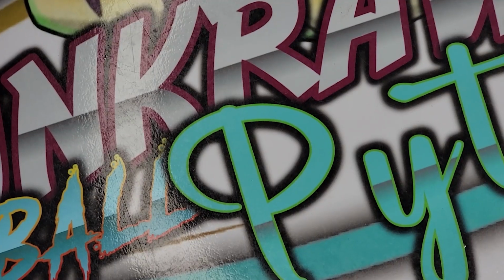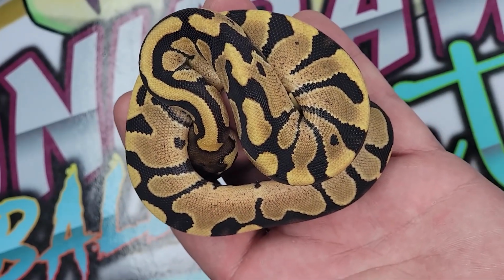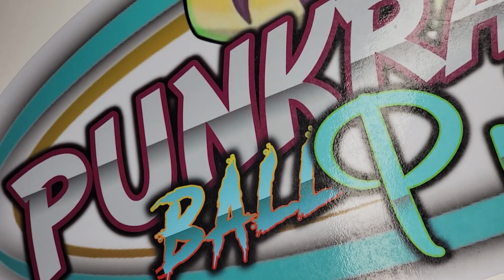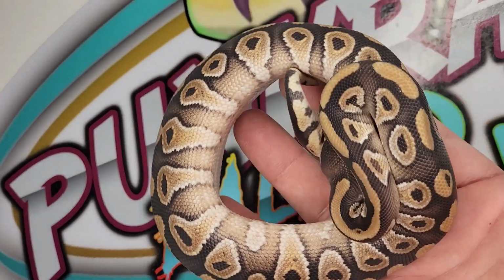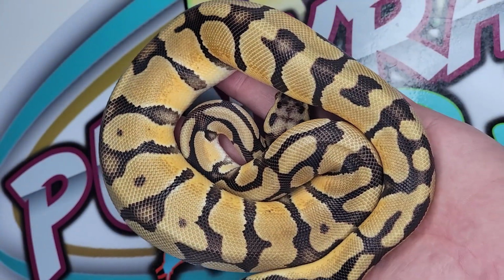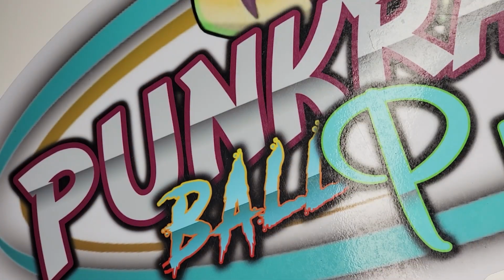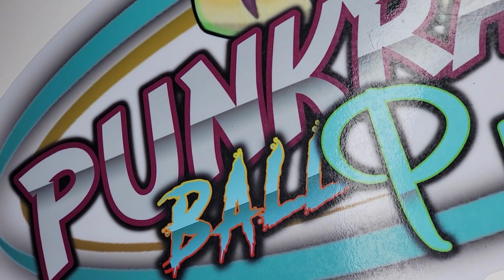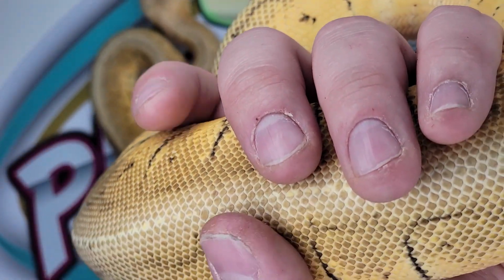Amature Feet Pic Compilation!